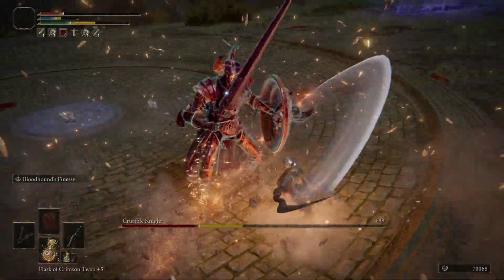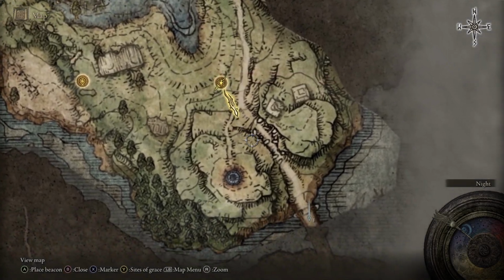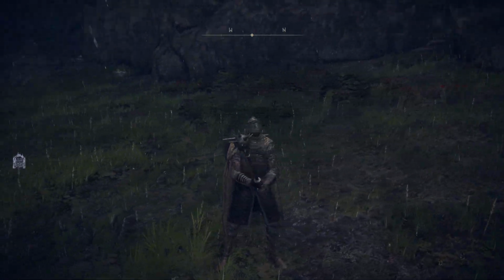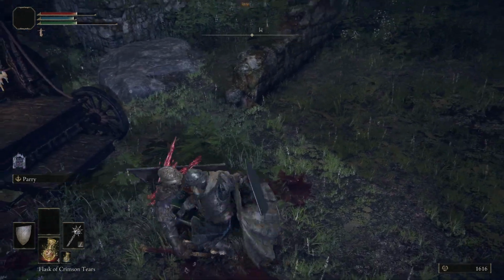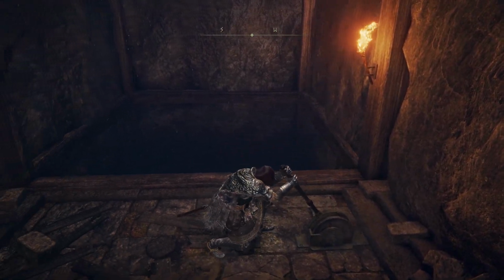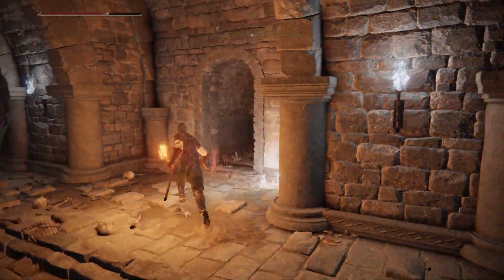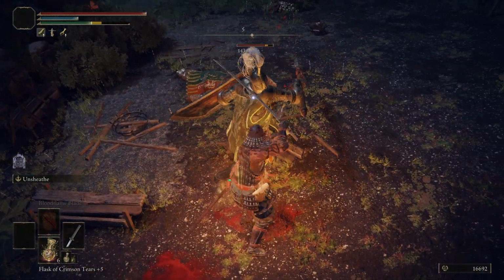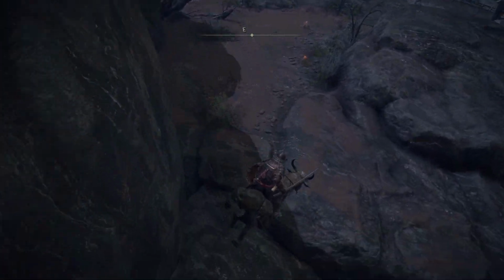Elden Ring | 5 Weapons You NEED To Try!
In this video ill be showcasing 5 powerful weapons you might have missed

TIMESTAMPS:
0:00 Intro
00:44 Weapon 1
01:59 Weapon 2
03:21 Weapon 3
04:42 Weapon 4
05:50 Weapon 5
07:30 Outro